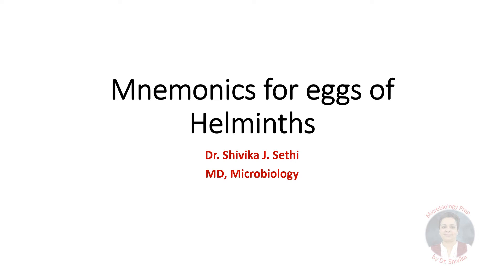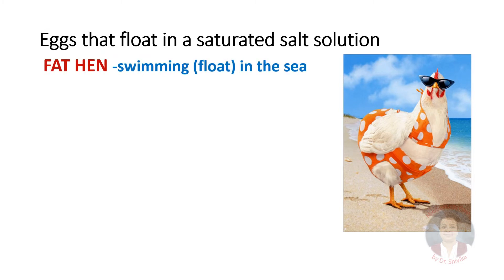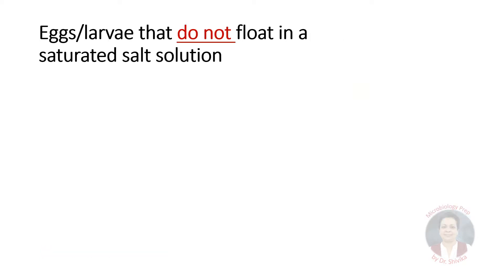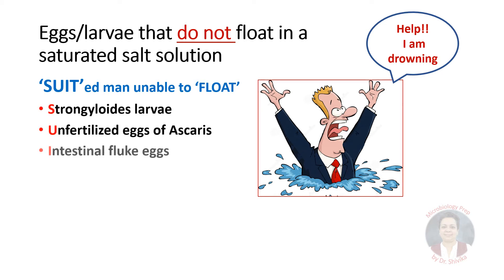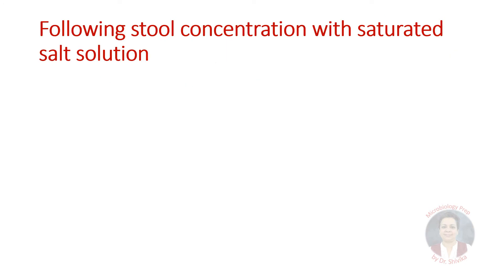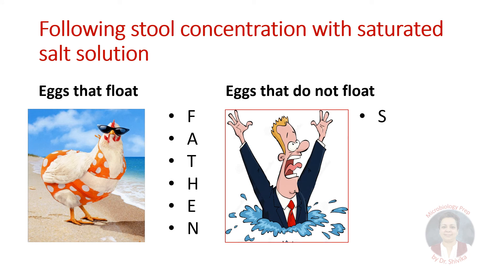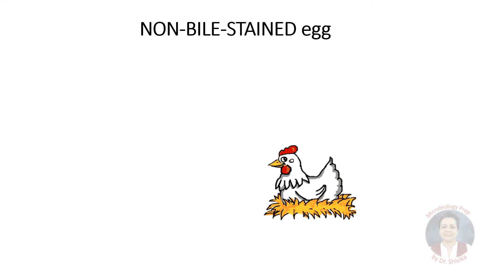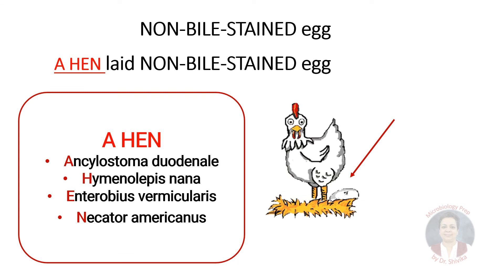MNEMONICS/PICMONICS on HELMINTH EGGS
Three simple and catchy pic-based mnemonics to remember properties of eggs of helminths- Eggs that float in a saturated salt solution; Eggs that do not float in a saturated salt solution; Non-bile stained eggs in stool.